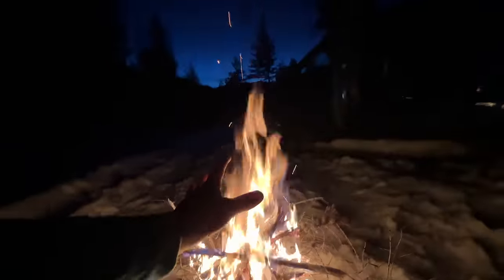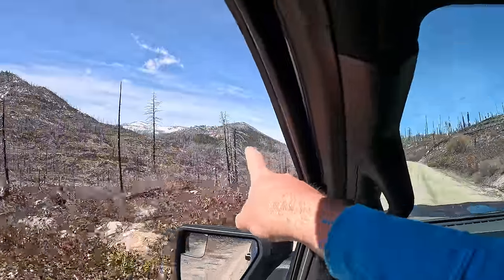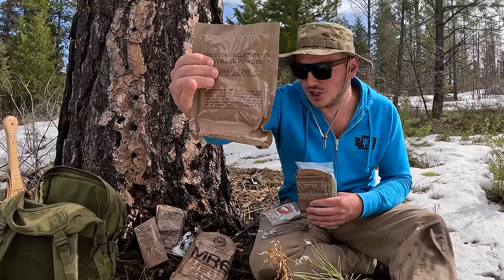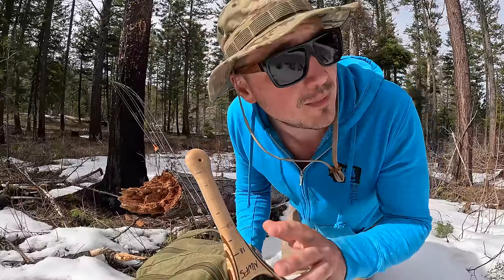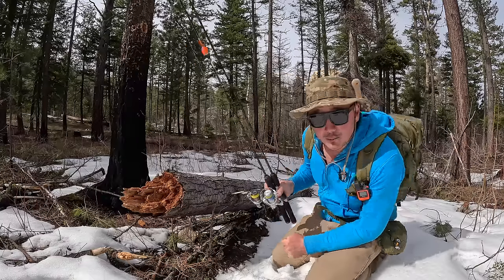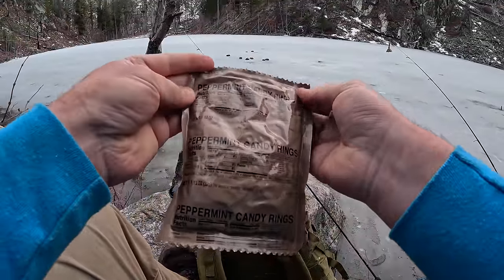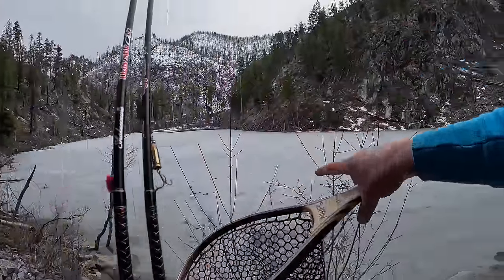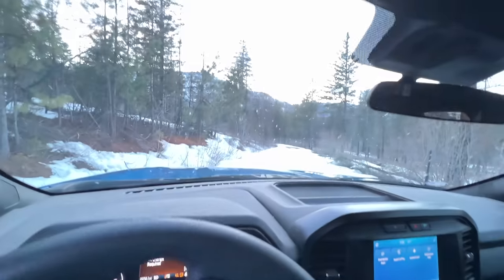SOLO Mountain Fishing a Frozen Lake (I had to be rescued...)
I'm on the first Mountain Fishing adventure of the year. With only an MRE, I explore a couple of high mountain lakes where the Trout fishing should be amazing. Things take a sharp turn which leads to my first mountain rescue!

Follow on Instagram: @nwfishingsecrets

Gear I Use:
Pocket Rocket Stove
Mini Cleaver
Backpacking Rod
Ultralight Reel
Water Filter
Cooking Kit
Esbit Stove
Solar Charger
Battery Packs
Iodine Tablets
GoPro Hero 11
GoPro Hero9